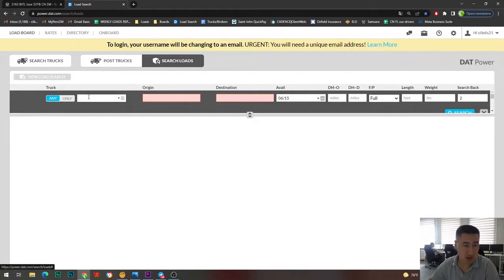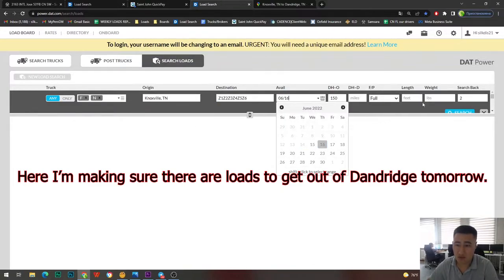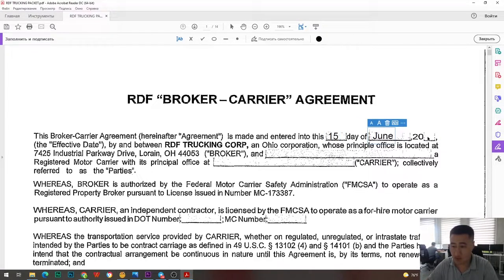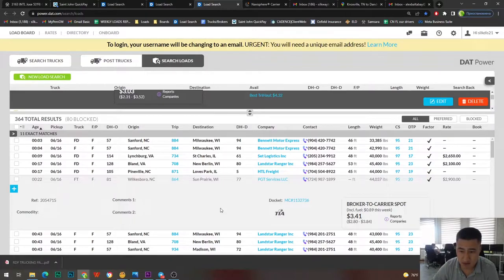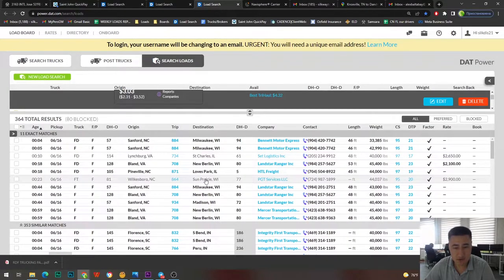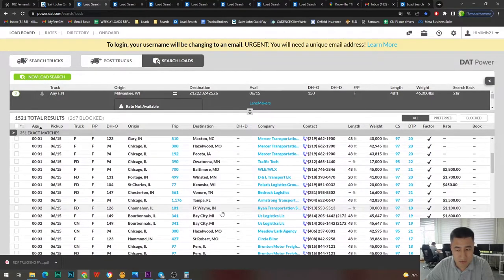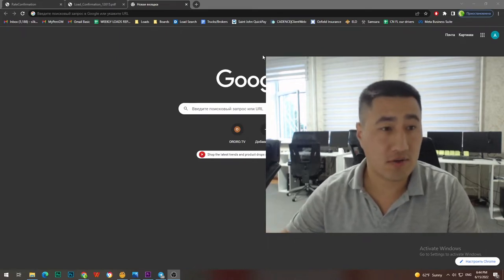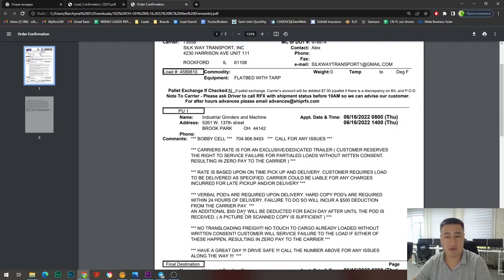Booking a load for a flatbed conestoga LIVE | Inside truck dispatch office atmosphere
What's up guys! In this video you will see how dispatching looks and feels from inside. Basically depending on the day and the number of open trucks the workflow is pretty much the same. I hope you'll find this video instructive for your dispatching career. Good luck!